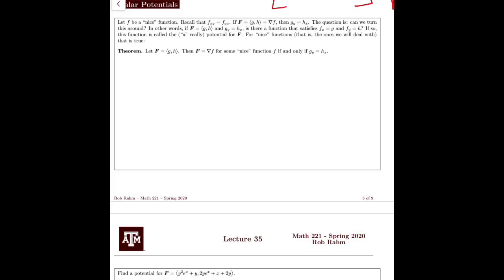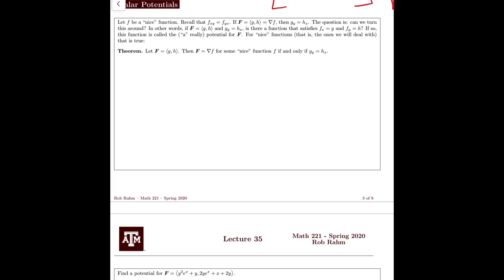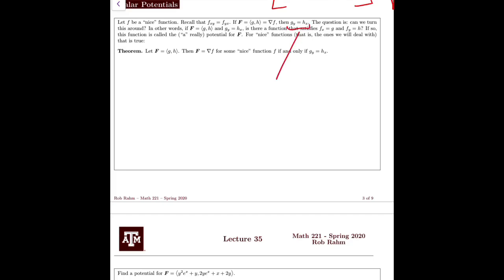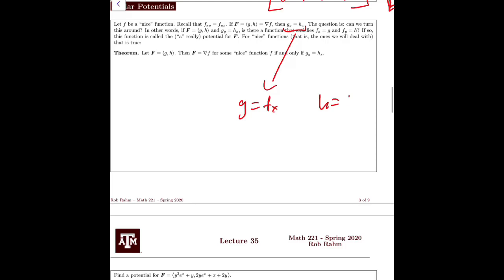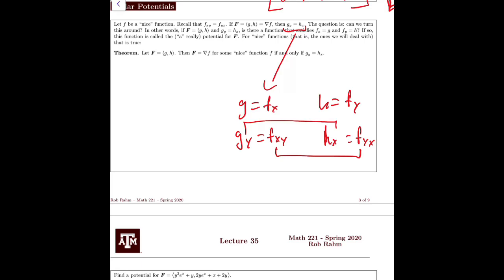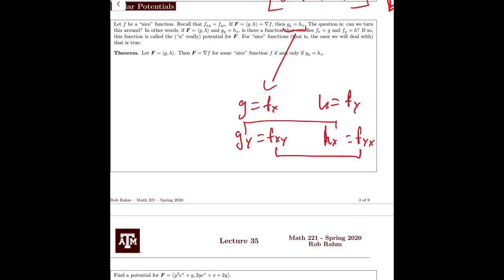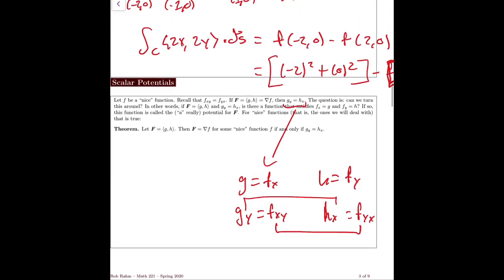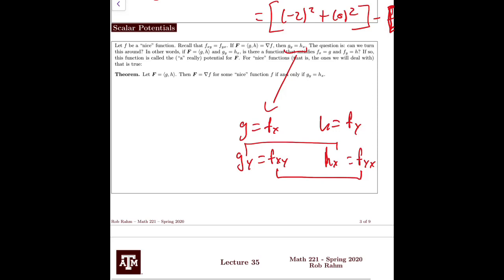Rob’s 221 Lecture 35 Part 6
I discuss a theorem that tells us when a vector field is equal to the gradient of a scalar valued function. This is relevant because when a vector field is a gradient, we can use the Fundamental Theorem of Line Integrals.